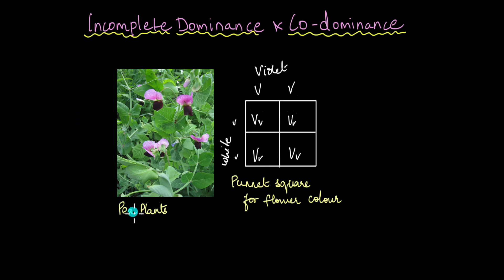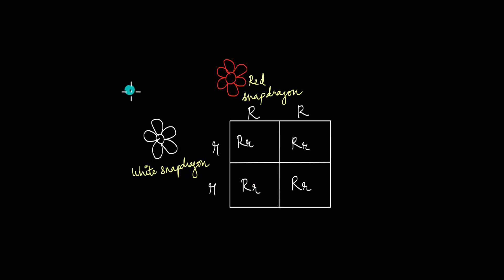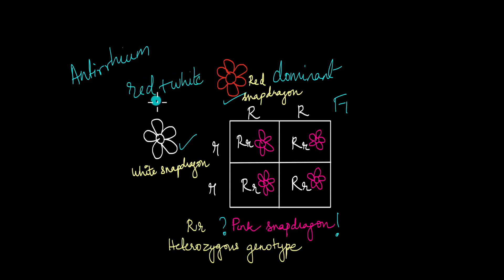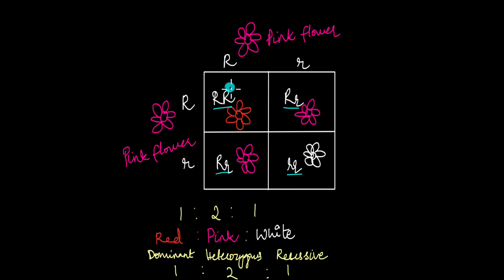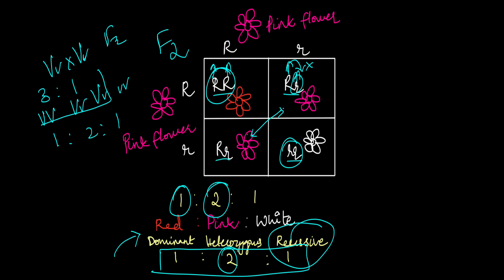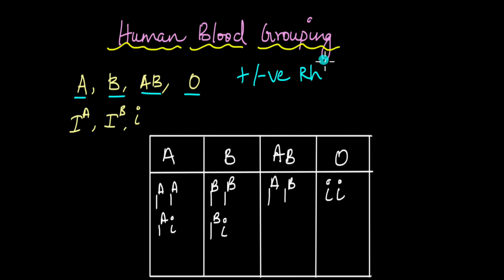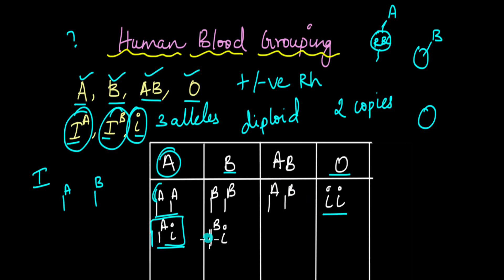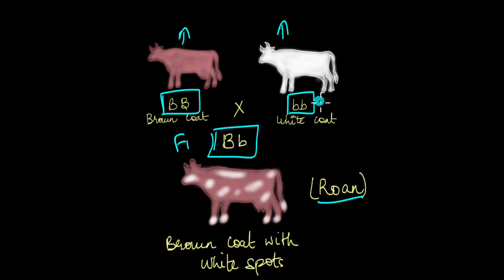Incomplete & Co Dominance | Principles of Inheritance & Variation | Class XII| Biology |Khan Academy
Description: Do all traits follow the Mendelian pattern of inheritance? What about flower colour in snapdragons or coat colour in cattle? What explains the inheritance of these traits? Watch this video to understand more about non-Mendelian patterns of inheritance—codominance and incomplete dominance.

Courses on Khan Academy are always 100% free. Start practicing—and saving your progress—now!

Timestamps:
0:00 Introduction
1:31 Incomplete dominance in snapdragons
6:25 Codominance
7:37 Human blood grouping
10:31 Coat colour in cattle